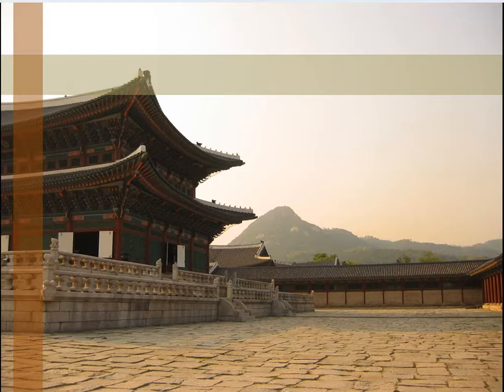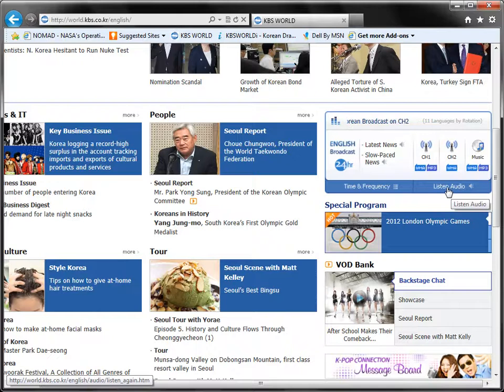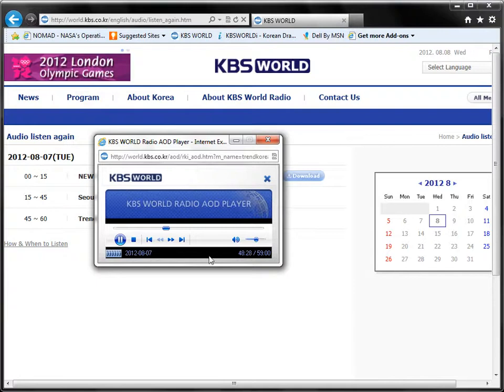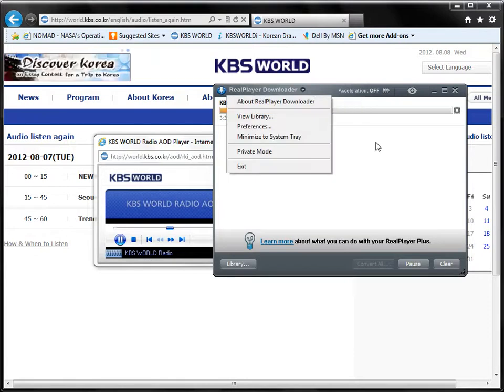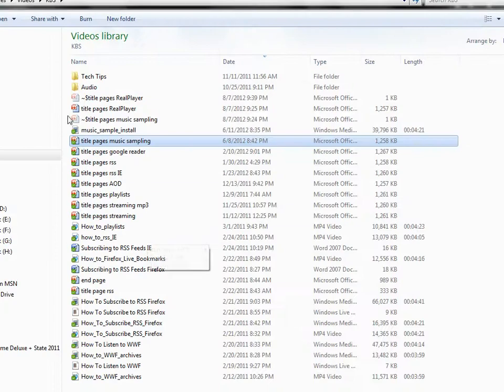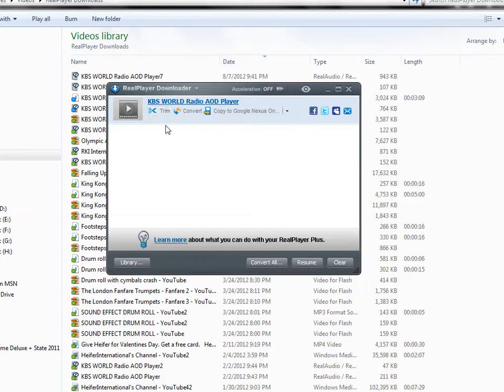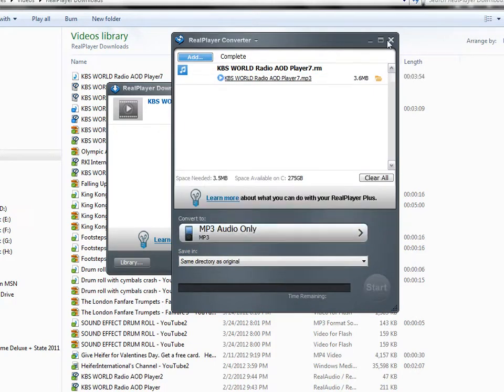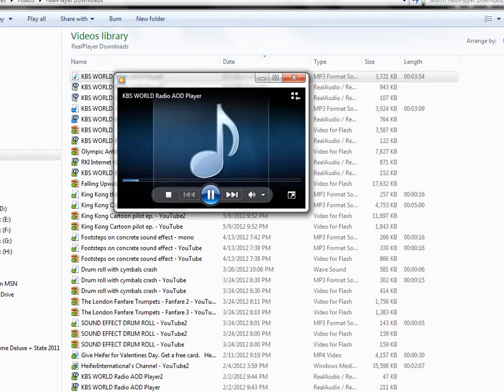Using RealPlayer to Record KBS World Radio AOD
Tutorial on how to use RealPlayer to record KBS World Radio audio on demand programs and convert them to mp3 format.